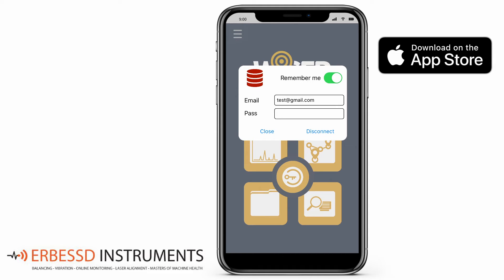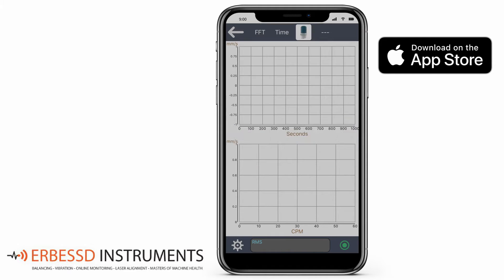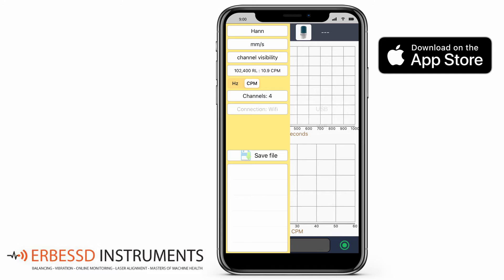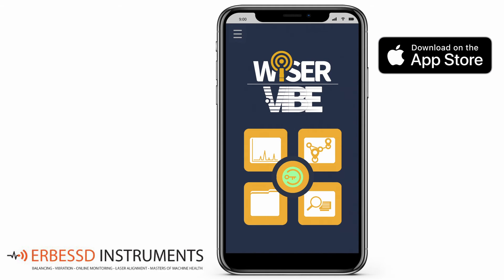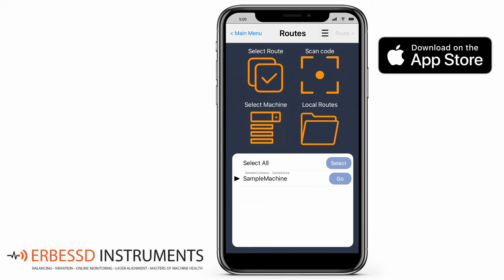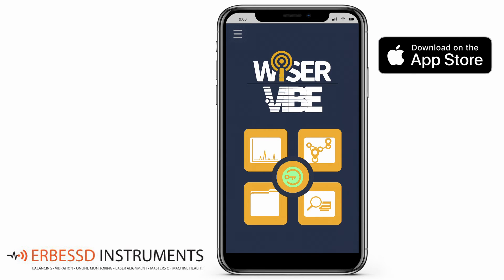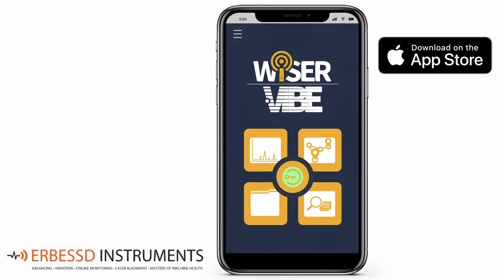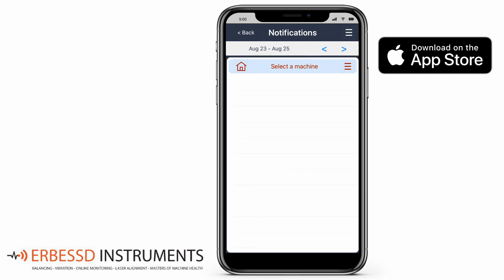Erbessd Instruments - WiSER Vibe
Forget about the problems of moving all your equipment on site. With WiSER Vibe you can take recordings using your Mobile and upload them to the EI-Analytics cloud.